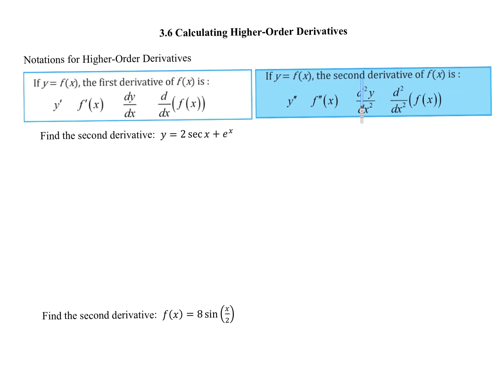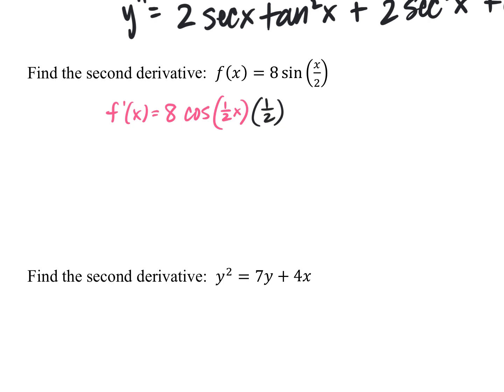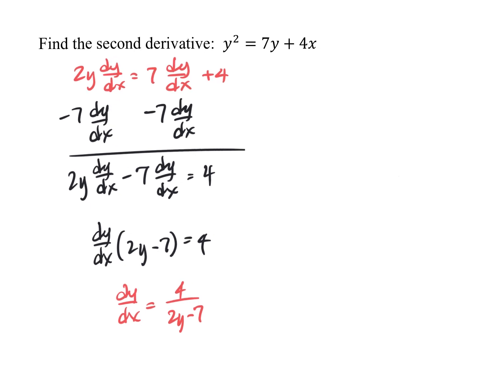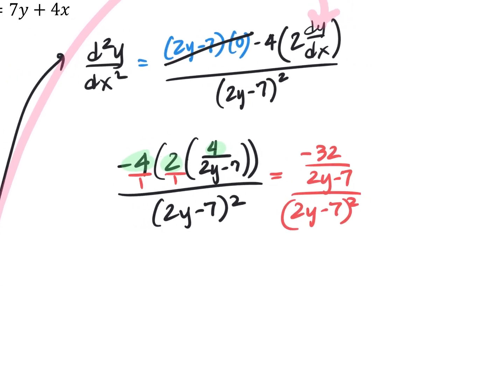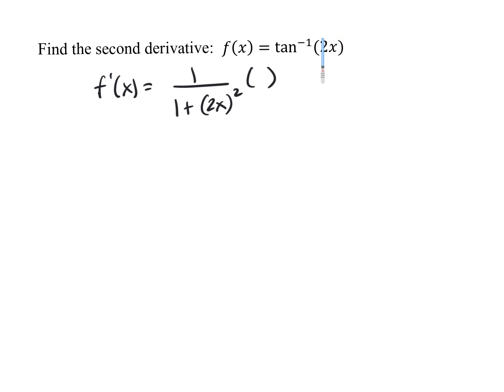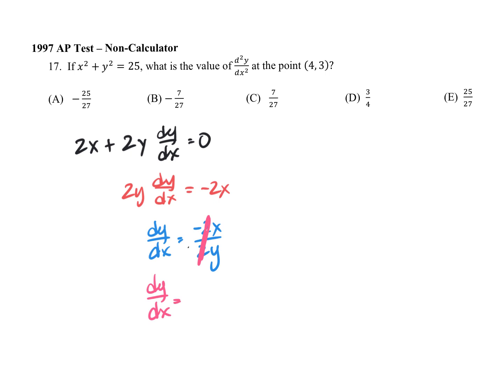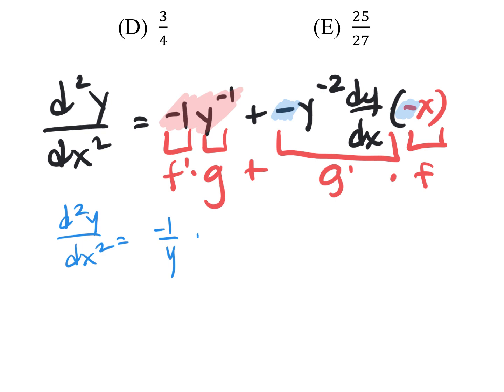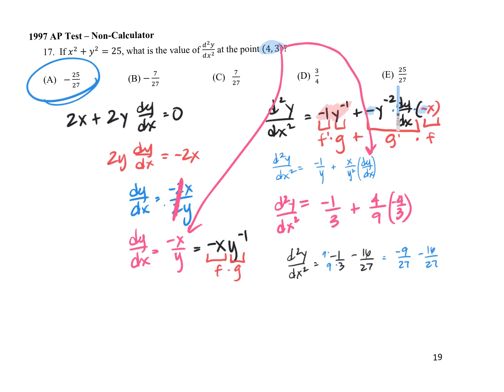Unit 3 packet ap calc